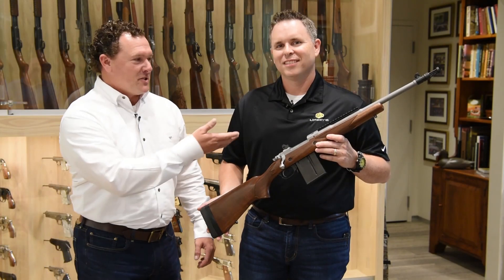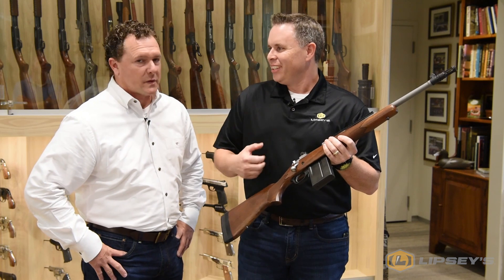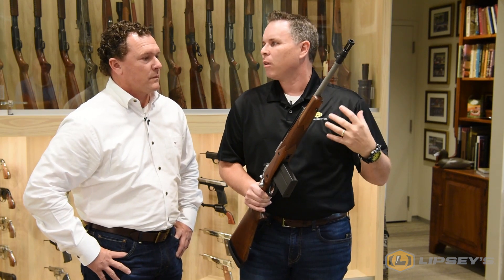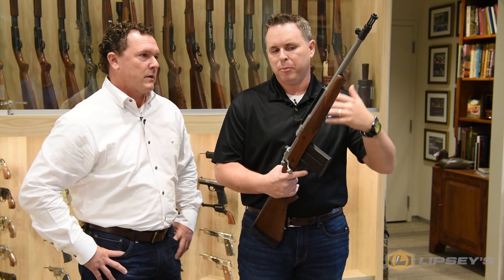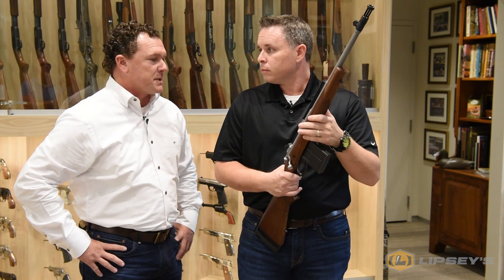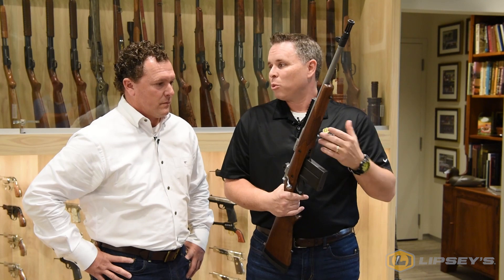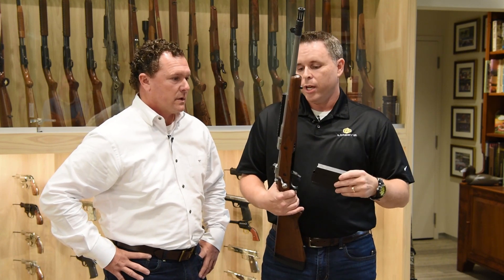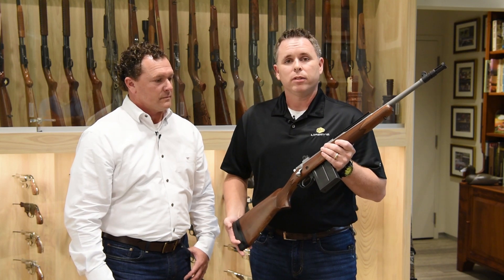Lipsey's Exclusive: Ruger 77 Gunsite Scout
Lipsey's Chad Bell and Jason Cloessner talk fall hunting with the Lipsey's Exclusive Ruger 77 Gunsite Scout.